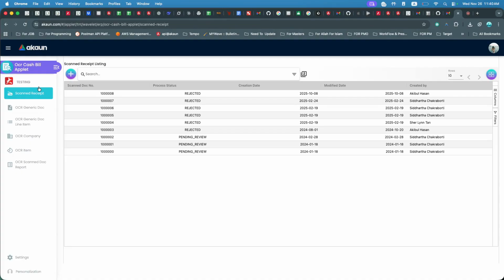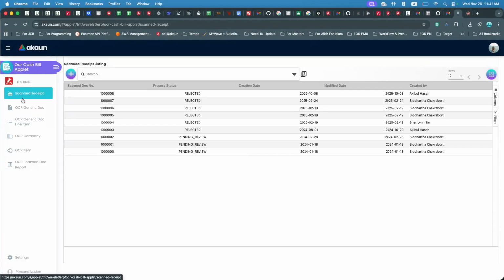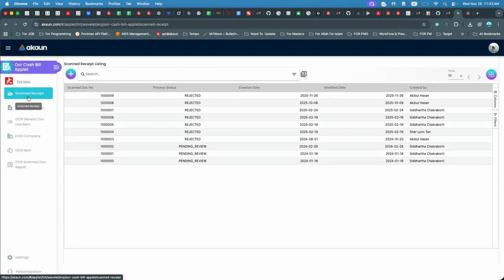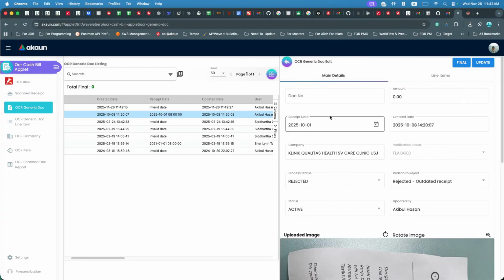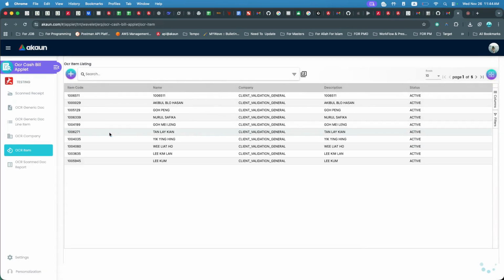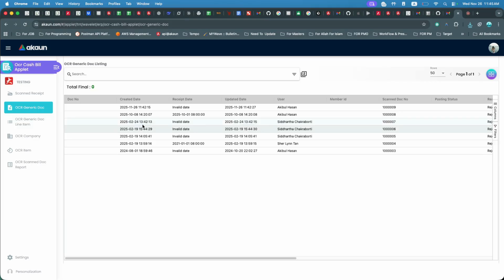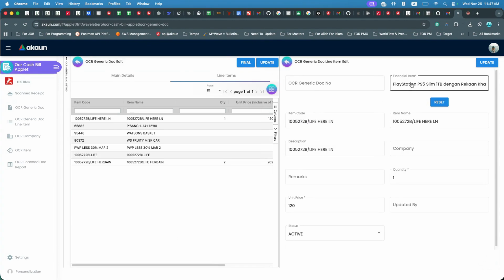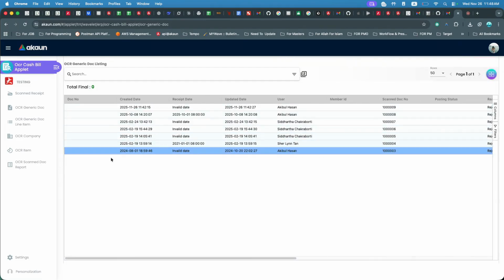OCR Cash Bill Applet User Guide & Reward Automation | Bigledger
In this video, we introduce the OCR Cash Bill Applet and show how Optical Character Recognition (OCR) converts scanned receipts and invoices into structured system data automatically.

You’ll learn how to:

Upload and process scanned receipts

Extract invoice numbers, dates, item details, and totals

Review OCR Generic Documents & Line Items

Store extracted company and item data

Link OCR items to financial master items

Configure and automate reward point distribution

Generate downloadable scan reports

This applet helps businesses eliminate manual data entry, streamline invoice processing, and even reward customers automatically based on scanned purchases.

Perfect for retail, loyalty programs, invoice processing, and automation workflows.

⏱ Timestamps

00:00 — OCR Overview
00:46 — Menu Structure
01:55 — Receipt Upload
02:29 — Data Extraction
03:19 — Line Items
03:49 — OCR Company
04:13 — Scan Report
04:43 — Reward Logic
05:49 — Item Linking
06:26 — Reward Setup
06:55 — Finalization